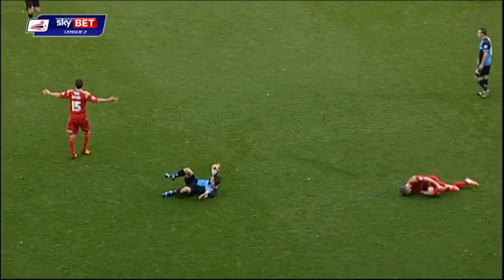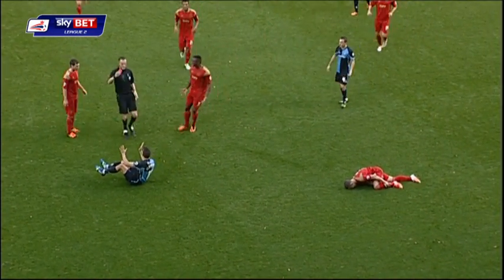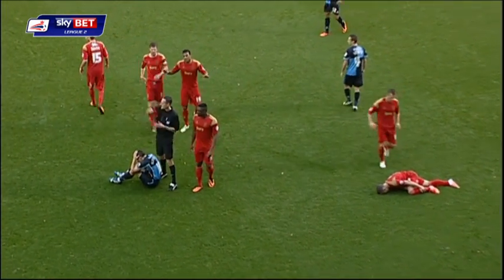Wycombe Wanderers vs Bury - League Two 2013/14 Highlights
Wycombe Wanderers 1-2 Bury.

Highlights from Bury's trip to Adams Park for their Sky Bet League Two match with Wycombe.